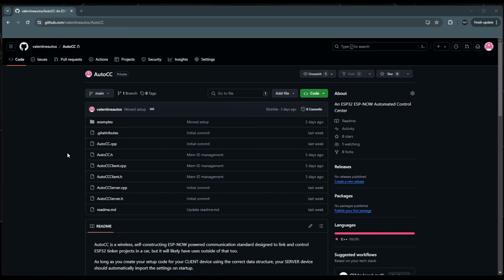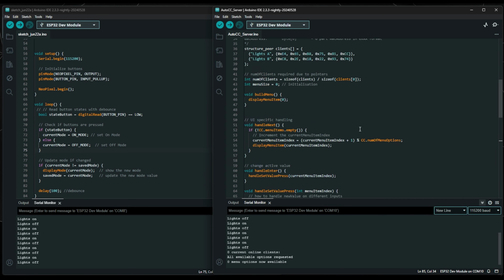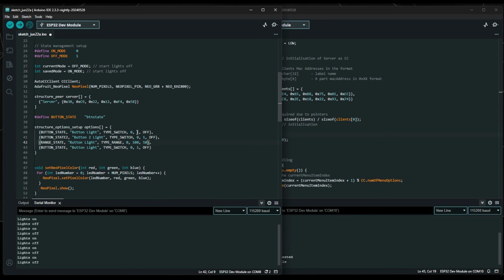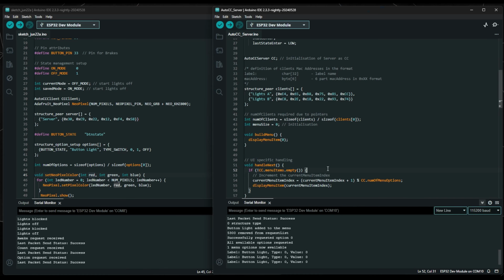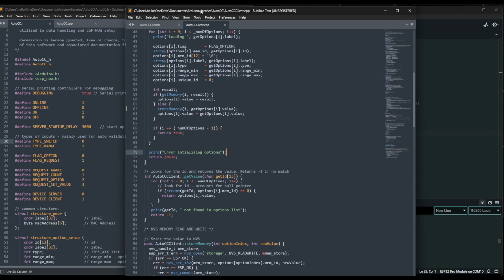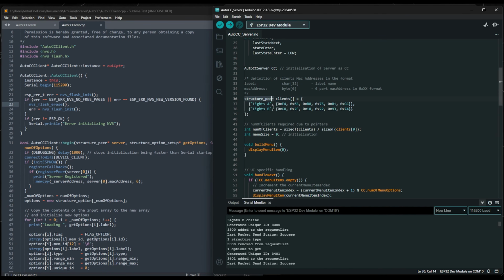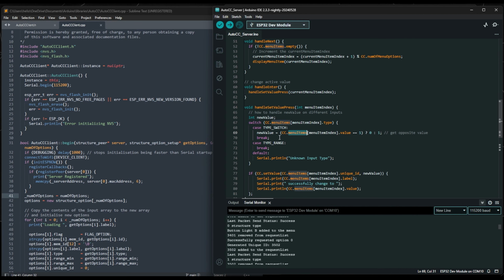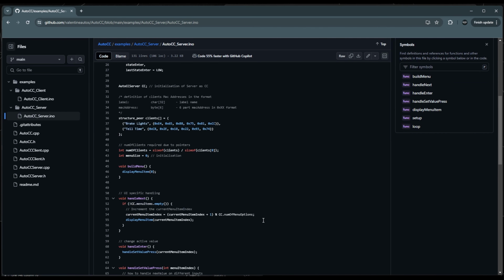I Just Launched a Prototype ESP32 Control Center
If you've been following this progress over the last few weeks, you'll know that I've been working on the alpha build of a prototype ESP32 Control Center that uses ESP-NOW to dynamically build itself based on the options available on the devices attached it.

The initial alpha is now available on Github for you to look at, and in this video we walk through the setup of a client device, and see how a very basic server can be used to disable and enable functions on it.

00:00 Introduction
02:20 What's on the Repo
06:45 Demonstration
28:24 Next steps
30:10 How it works
49:52 Roundup